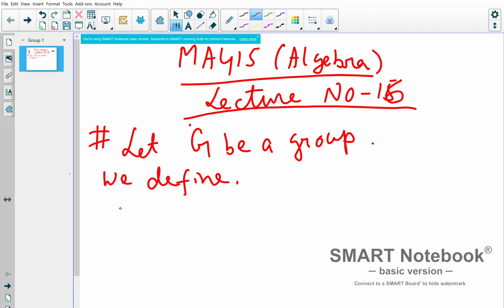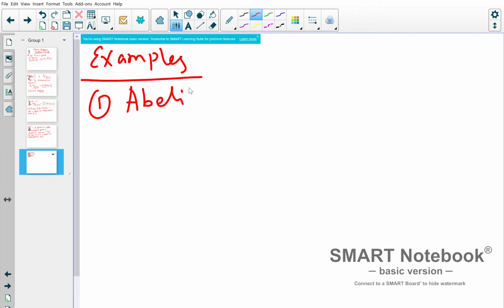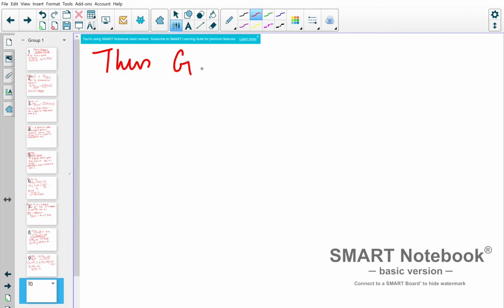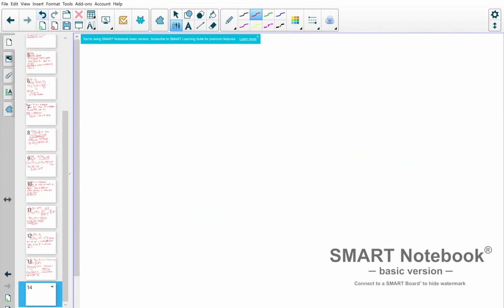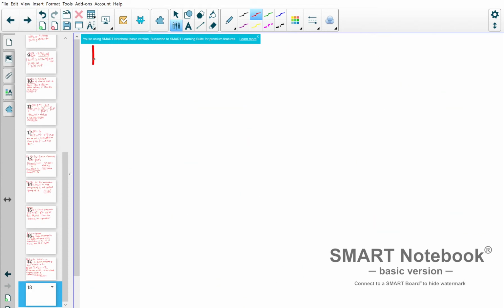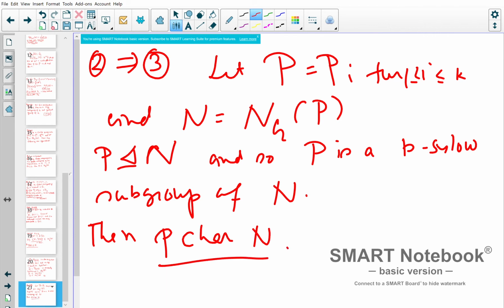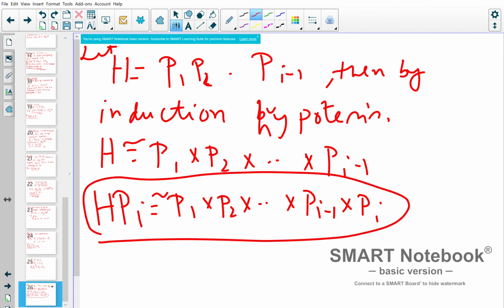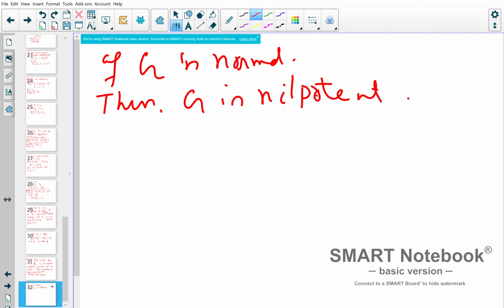MA415, Lecture no 16, (Nilpotent groups) by Tapas Chatterjee, IIT Ropar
This is the 16th lecture for the course MA415, Algebra. In today's lesson, we will study nilpotent groups and their characterization. Please write down your questions in comment section so that I can answer those as soon as possible.